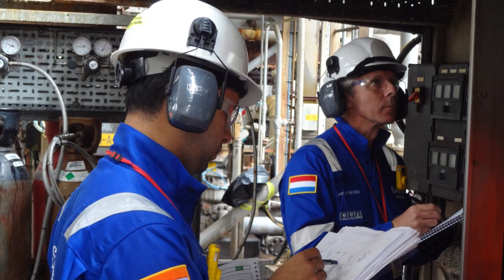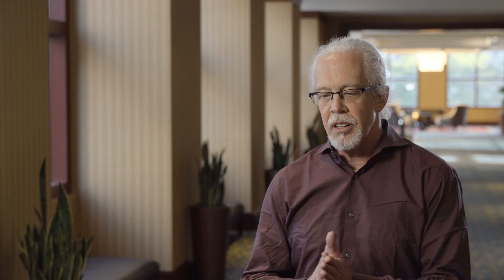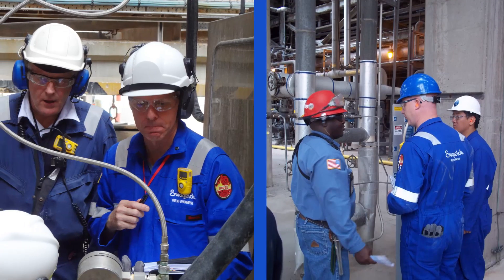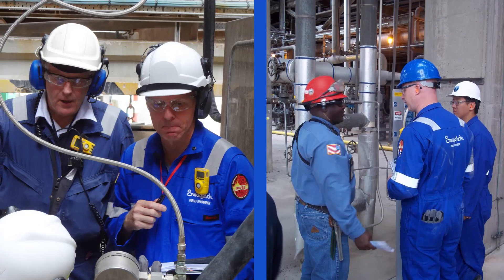Evaluation and Advisory Services (Overview) | Swagelok Services | Swagelok [2020]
Swagelok’s hands-on training can help you design effective sampling systems and diagnose or eliminate existing issues so you can increase efficiency and save money. Sampling systems can account for 80% or more of analytical problems, and pressures are greater than ever to comply with safety regulations while maintaining a profit. Swagelok onsite services simply deliver more training and advisory consulting for your specific application, plus expert, actionable advice on how improvements can affect your bottom line.